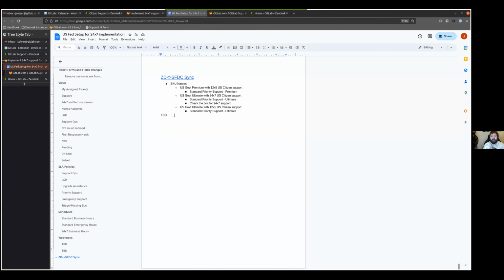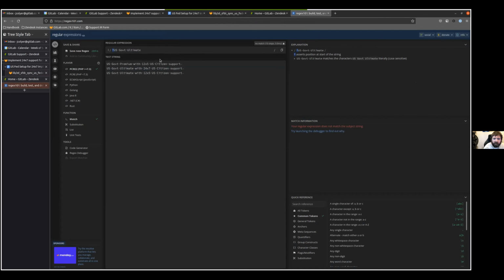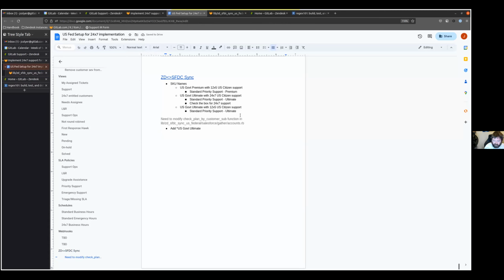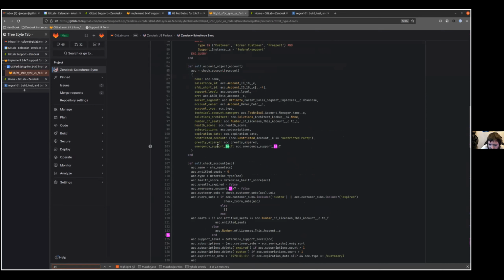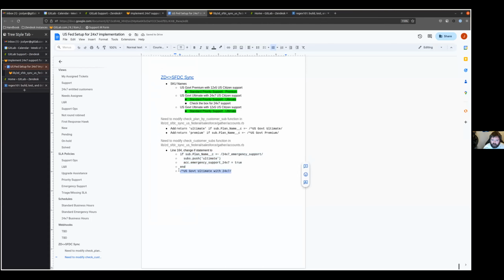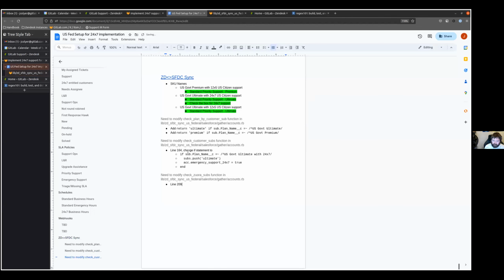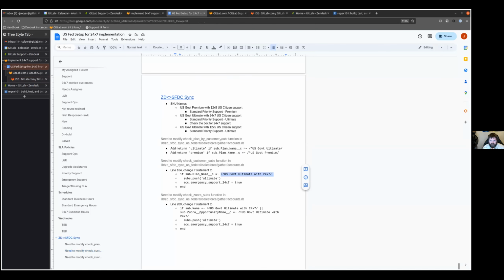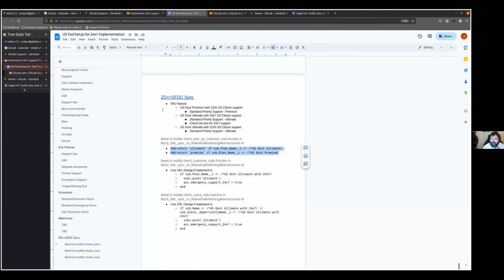US Fed Setup for 24x7 implementation Part 5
ZD-SFDC Sync changes